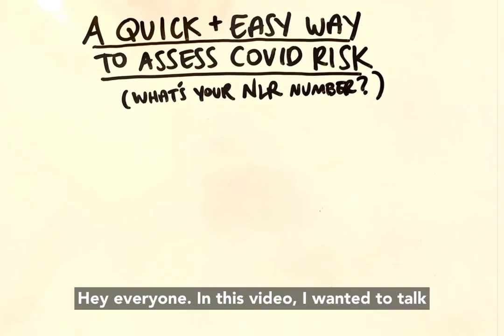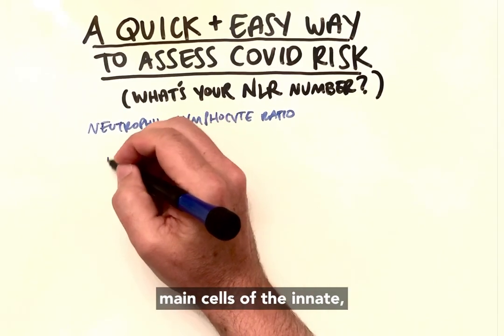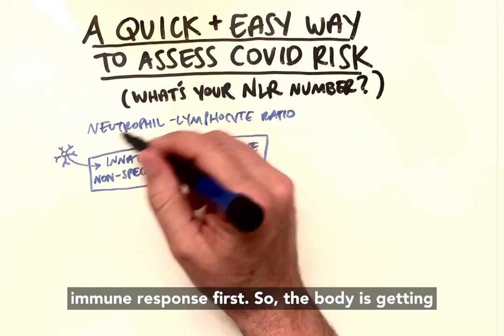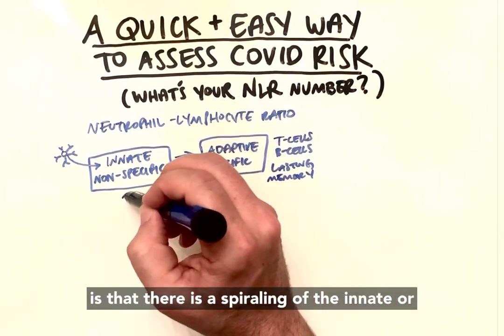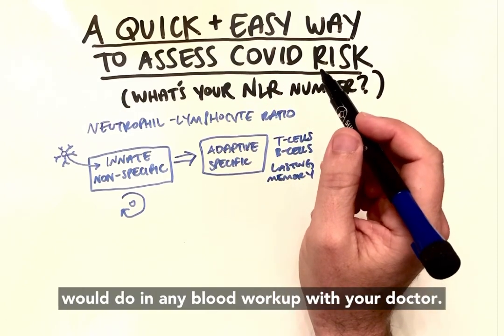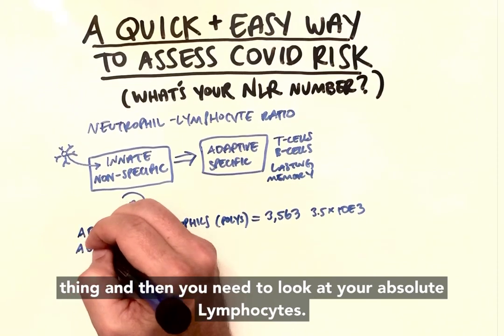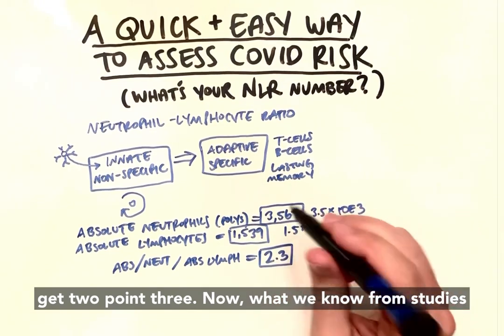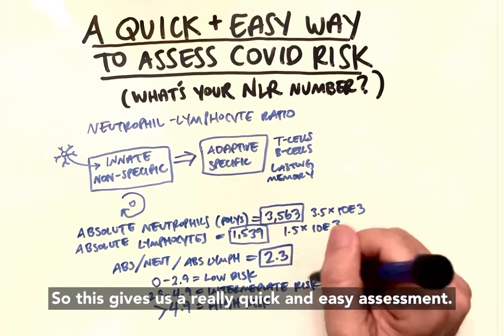A Quick and Easy Trick to Assess your Covid Risk-NLR Ratios and What they Mean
NLR ratios look at your Neutrophil to Lymphocyte numbers and give a very good understanding of baseline inflammation in the body. They are being used as way to assess and track developing Covid risk in patients. NLR ratios are also used to assess CVD, Kidney disease, Chronic disease and even certain cancers.

The NLR number can be calculated using a standard CBC and is a quick and easy tool anyone can use to determine Covid risk.

In this video I dive deeper into NLR ratios and how you can calculate your NLR number for yourself to ascertain your own individual Covid risk.

References:
Wang S, Fu L, Huang K, Han J, Zhang R, Fu Z. Neutrophil-to-lymphocyte ratio on admission is an independent risk factor for the severity and mortality in patients with coronavirus disease 2019. J Infect. 2021;82(2):e16-e18. doi:10.1016/j.jinf.2020.09.022

Liu Y, Du X, Chen J, et al. Neutrophil-to-lymphocyte ratio as an independent risk factor for mortality in hospitalized patients with COVID-19. J Infect. 2020;81(1):e6-e12. doi:10.1016/j.jinf.2020.04.002

Angkananard T, Anothaisintawee T, McEvoy M, Attia J, Thakkinstian A. Neutrophil Lymphocyte Ratio and Cardiovascular Disease Risk: A Systematic Review and Meta-Analysis. Biomed Res Int. 2018;2018:2703518. Published 2018 Nov 11. doi:10.1155/2018/2703518